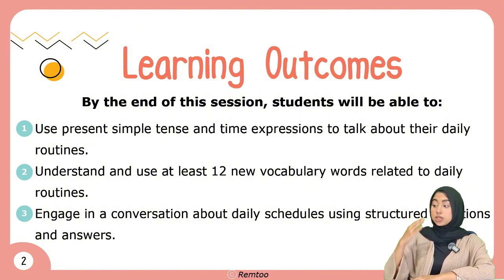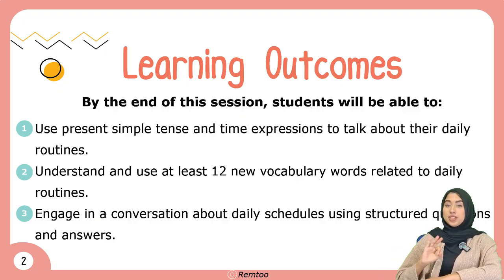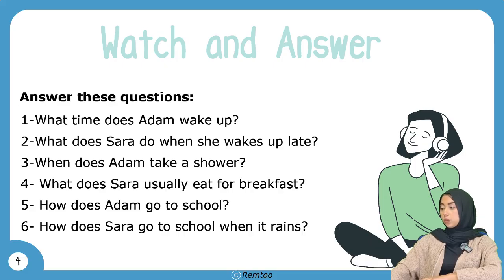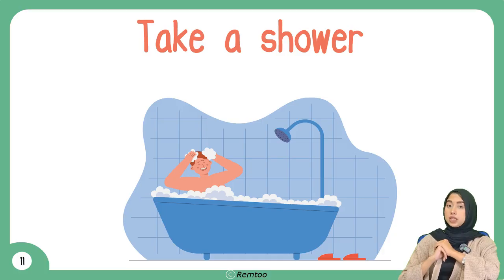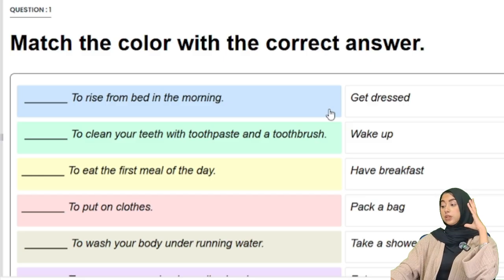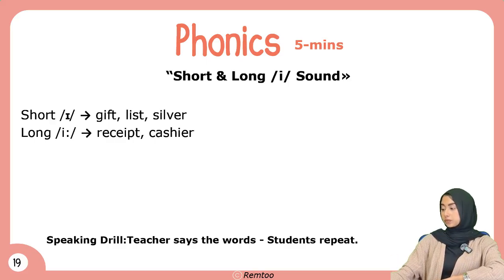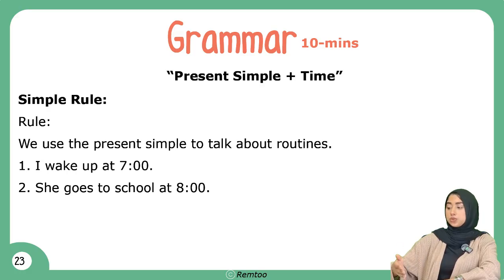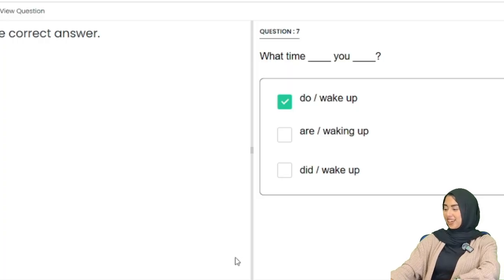Episode 1 - Learn English: Daily Routines and Time (Beginner)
What time do you wake up? When do you go to school or work? 🕒
In this beginner English lesson, you’ll learn how to talk about daily routines and time using simple vocabulary and sentences.

👉 In this video, you will learn:

Common daily activities (wake up, eat breakfast, go to work, study, sleep) 🛏️🍽️📖

How to ask and answer questions about time ⏰

Useful phrases to describe your day step by step

Examples of conversations about routines

This lesson is perfect for beginners and ESL learners who want to speak confidently about their everyday life.